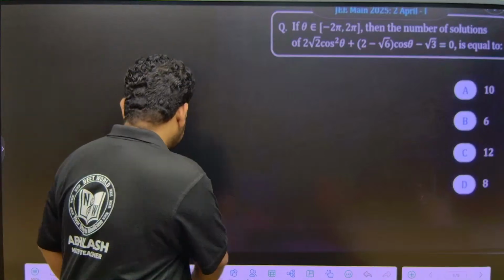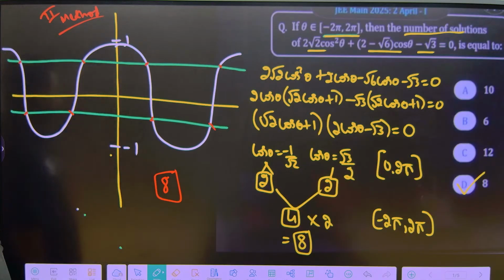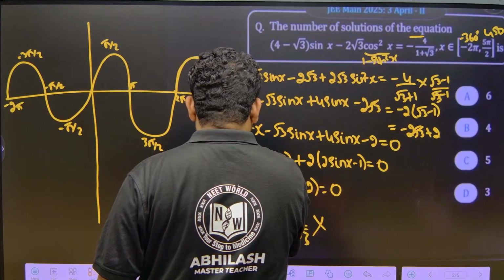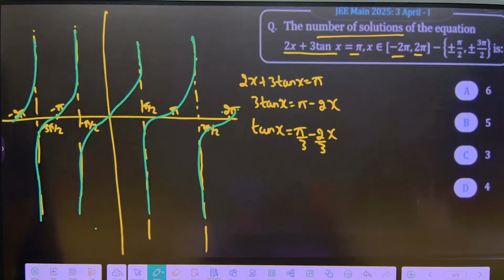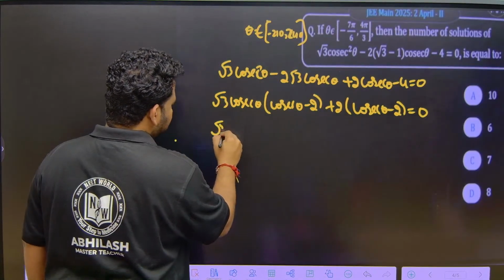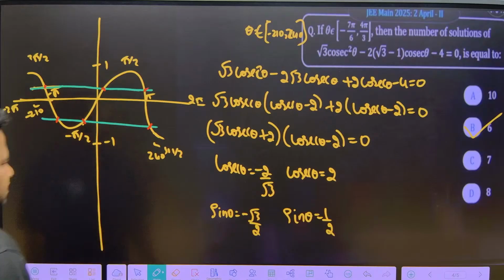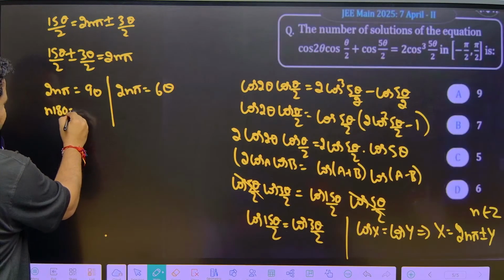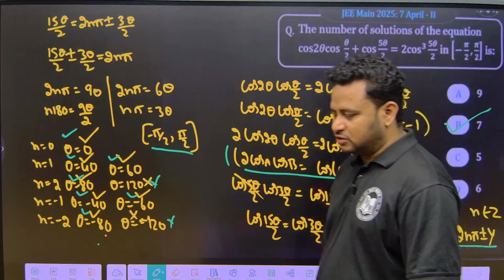📘 Master Trigonometry for JEE Mains 2026 | JEE 2025 PYQs Solved | DAY 10 | Abhilash Sir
Welcome to NEET World – Your Step to Medicine, where dreams meet dedication! 🌟
But here, we also help students aiming for JEE Mains & Advanced with the best quality lectures, practice sessions, and exam strategies.

This session is part of the 100 Days Challenge for JEE 2026, where Abhilash Sir, one of the most trusted and result-oriented teachers, takes you through Trigonometry PYQs (JEE Mains 2025). With his unique teaching style, shortcuts, and conceptual clarity, you’ll be able to master every tricky question and boost your confidence for the upcoming JEE exams.

✨ What you’ll get in this session:
✅ Detailed explanation of JEE Mains 2025 Trigonometry PYQs
✅ Concept strengthening + shortcut tricks
✅ 100 Days structured roadmap to crack JEE 2026
✅ Motivation & guidance from Abhilash Sir

At NEET World – Your Step to Medicine, we believe in pushing every student toward success with consistency, discipline, and the right guidance. 🚀